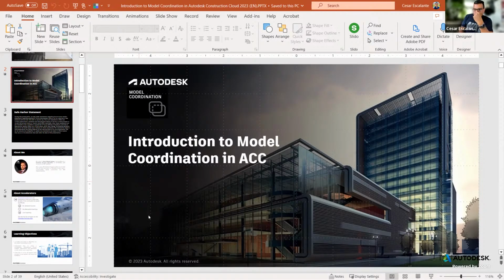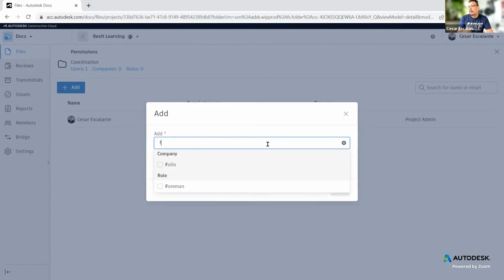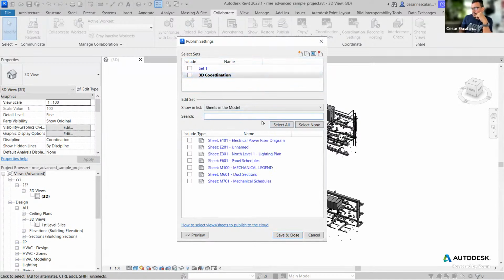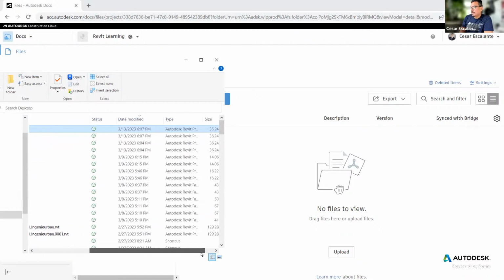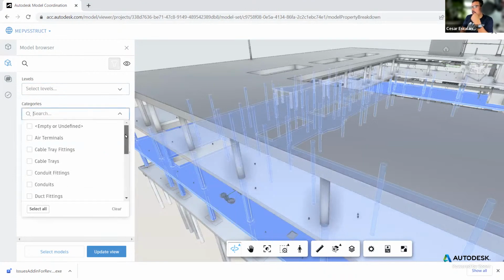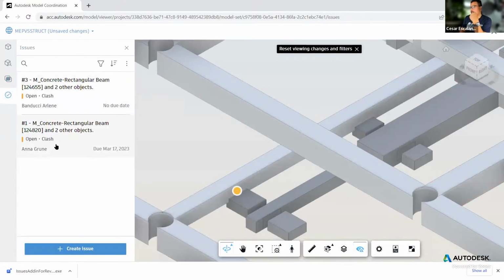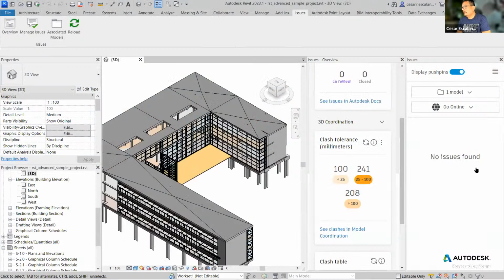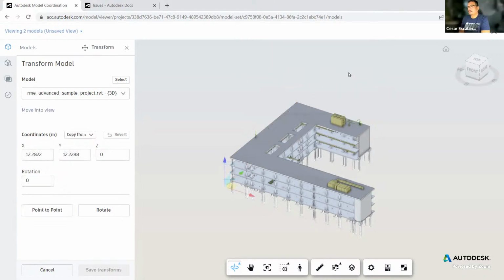03132023 Revit 2023 Intermediate - Oxman College